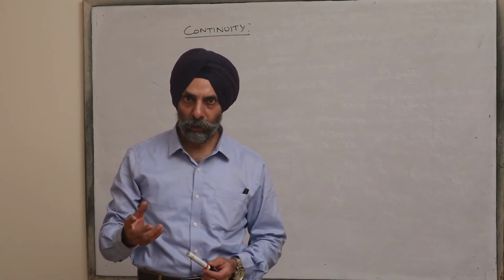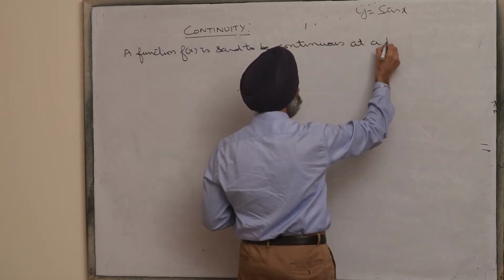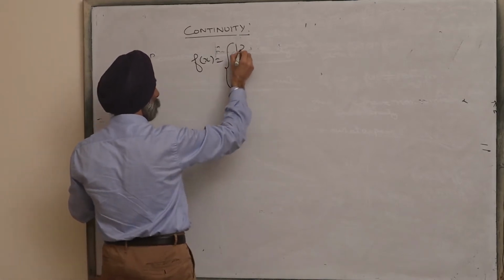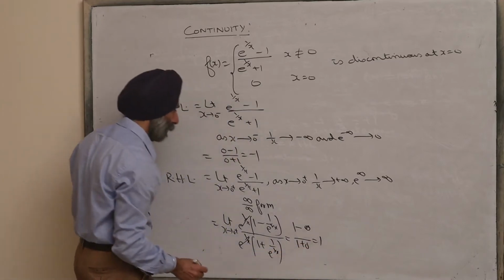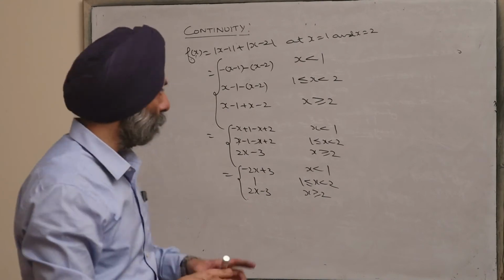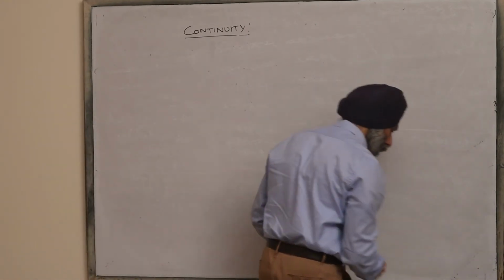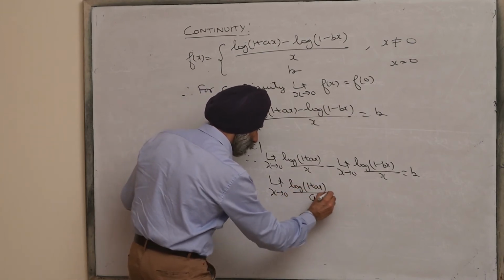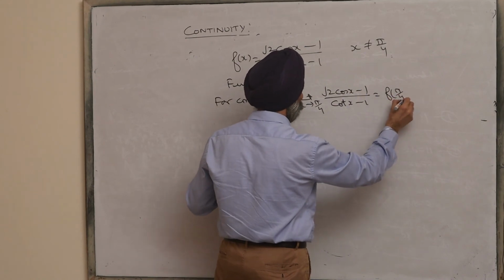Continuity part-1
here's the first part of the chapter-Continuity